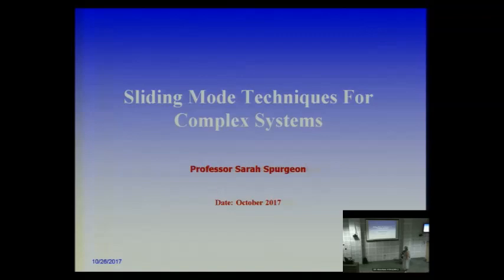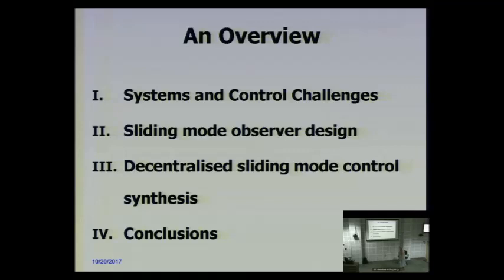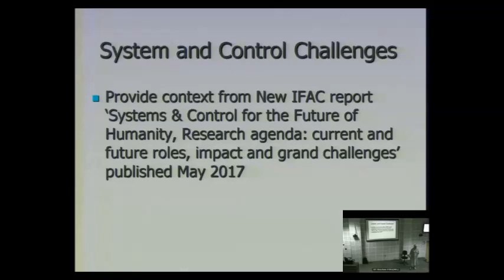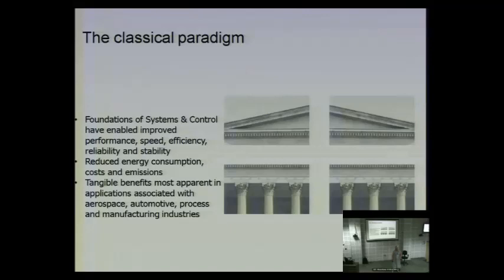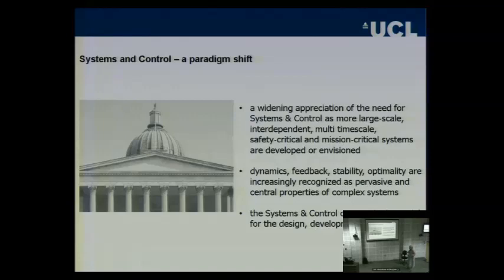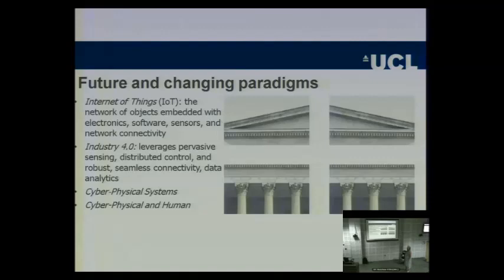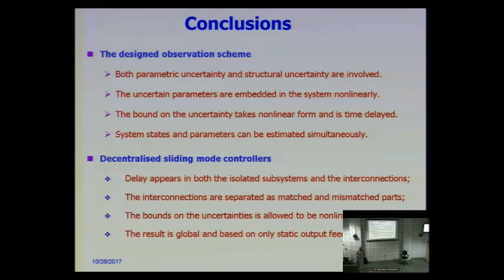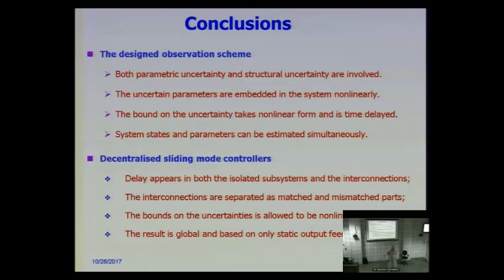Sliding Mode Control for Complex Systems - Lecture by Sarah K Spurgeon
Lecture by Prof. Sarah K Spurgeon, UCL, UK during GIAN course on Advanced Sliding Mode Control and Estimation for Real Complex Systems of the 21st Century held at IIT Roorkee on 24-27 October 2017.